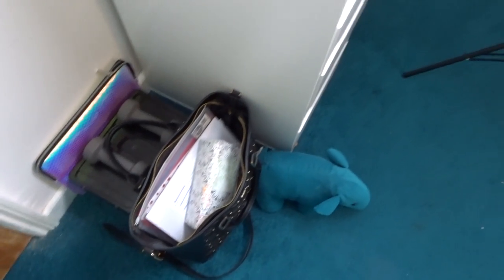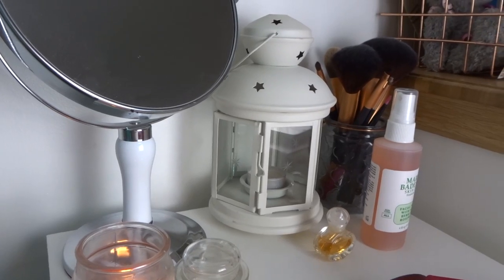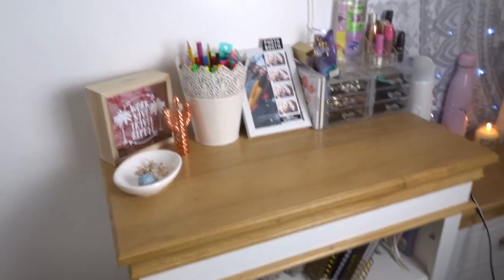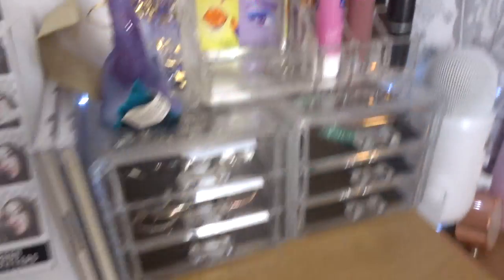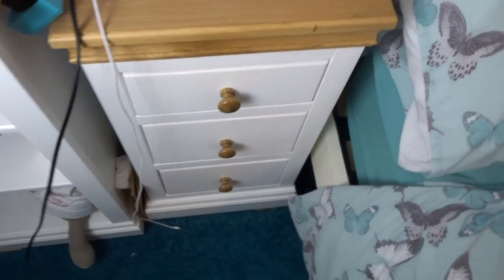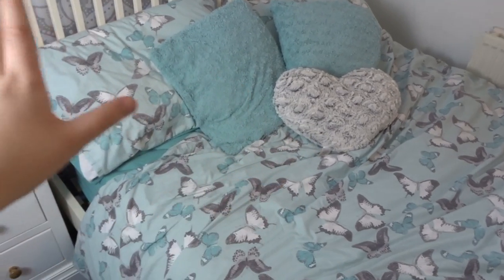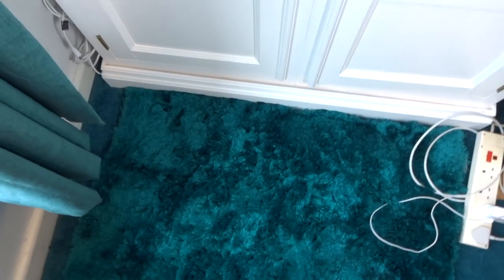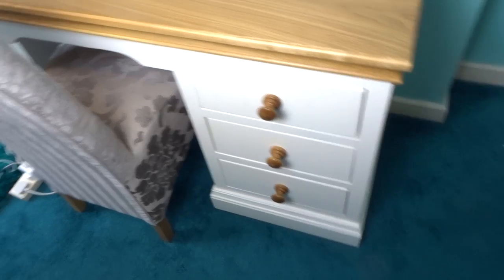*Aesthetic* ROOM TOUR 2019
UPDATED ROOM TOUR FOR 2019! NEW ADDITIONS AND CHANGED
FAQ:
How old are you? 16 - Birthday: 14th December
Where are you from? Norfolk
What do you film on? Iphone 7 plus